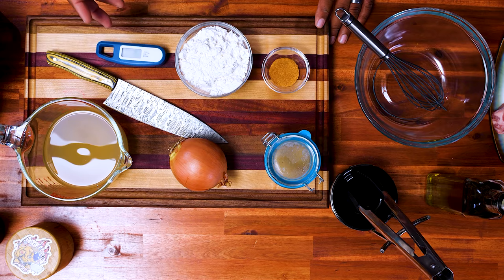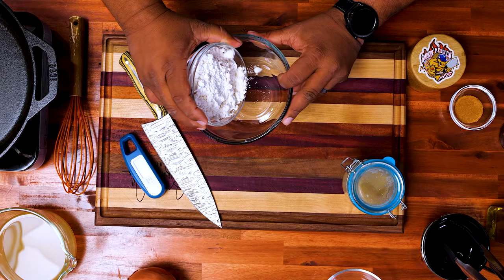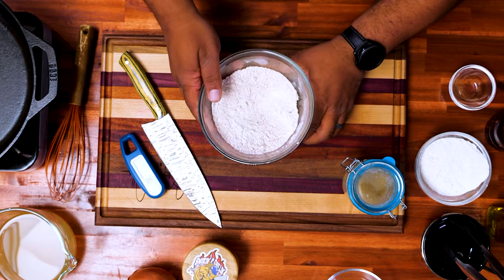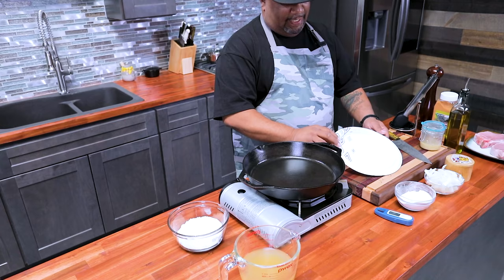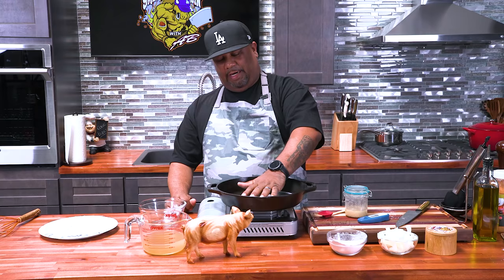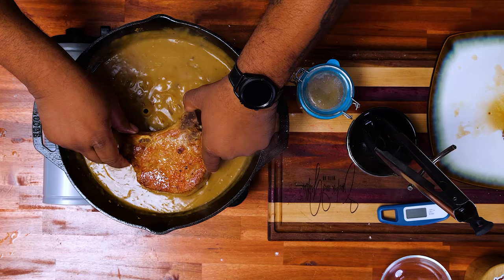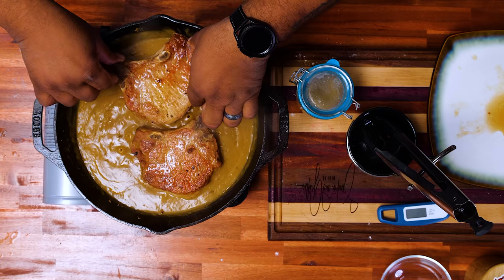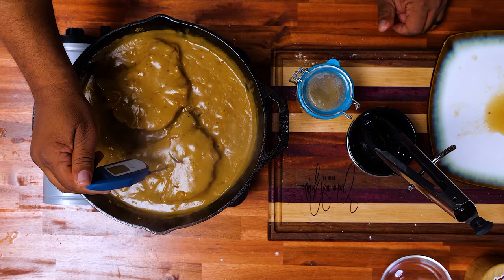Smothered Pork Chops made easy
Smothered Pork Chops made easy - This is my favorite things to make in the kitchen, SMOTHERED PORK CHOPS.

Smothered Pork Chops Recipe | Soul Food Sunday
2 - 4 Pork Chops
1/2 cup Flour
3 slices of Bacon or Bacon Grease
1 tbsp Black Pepper
2 cups Chicken Broth
1 large White Onion
2 tbsp Creole Kick (Sweet Smokey Joe's)

My Gear
Favorite Zoom Lens:
Favorite Mic:

9980 Indiana Ave.